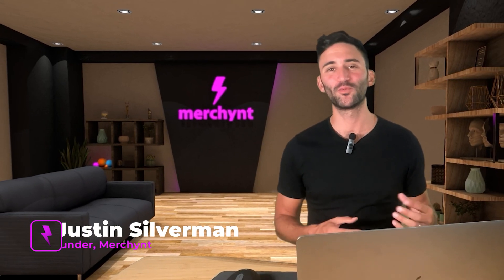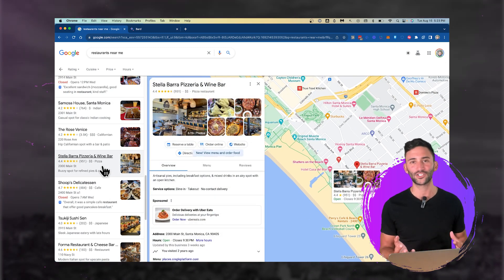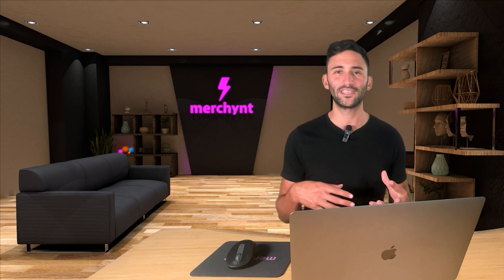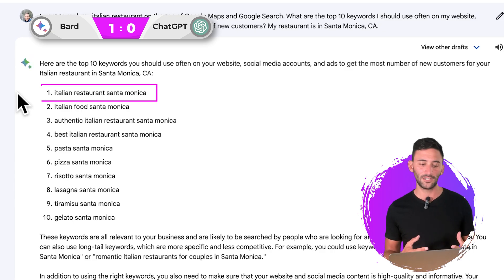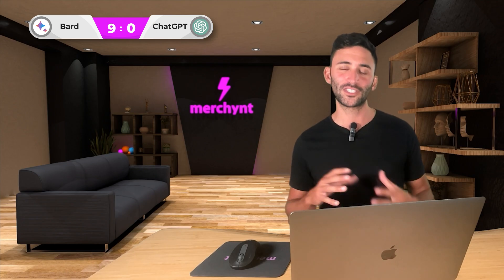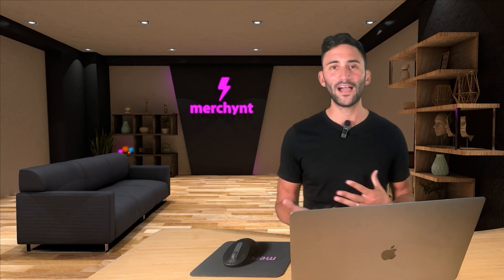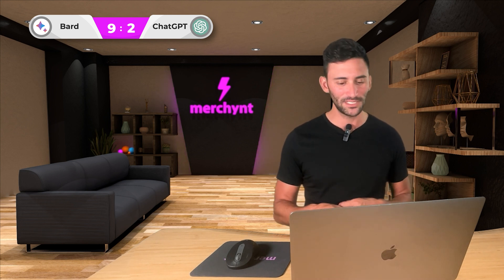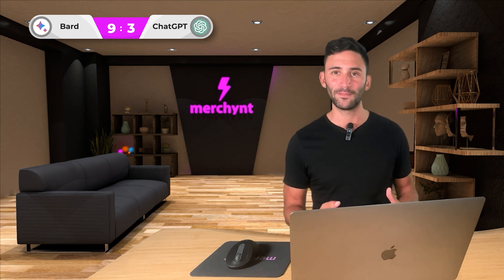ChatGPT vs. Bard: Which is Better for Keyword Research SEO?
We dive deep into the showdown of ChatGPT keyword research vs. Bard keyword research for the title of the best keyword research tool for SEO in 2023. If you're wondering how to use keyword research tools or are new to the concept (keyword research for beginners), then you've come to the right place.

🛠️ What We Cover in Depth:

- Which is better for SEO keyword research: ChatGPT or Bard
- How to do keyword research using AI like ChatGPT or Bard
- What the best types of keywords are for local businesses

🔥 Why This Video is a MUST-WATCH:
Whether you are an SEO expert, a digital marketer, or a small business owner, keyword research is the cornerstone of any successful SEO strategy. If you are looking for the best keyword research tool for SEO or need guidance on how to use keyword research tools, this video aims to save you time and money by providing a robust comparison between two of the leading options: ChatGPT keyword research and Bard keyword research.

📈 Boost Your Business:
Merchynt's AI marketing tools include:

👇 Now, it’s your turn. Which keyword research tool do you prefer for SEO? ChatGPT keyword research or Bard keyword research? Are you a beginner trying to figure out how to use keyword research tools? 👇